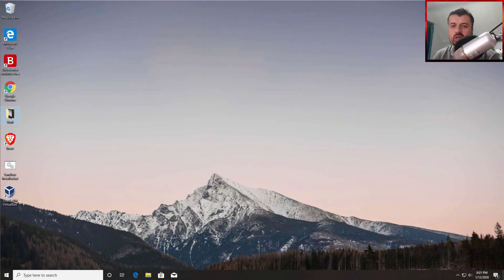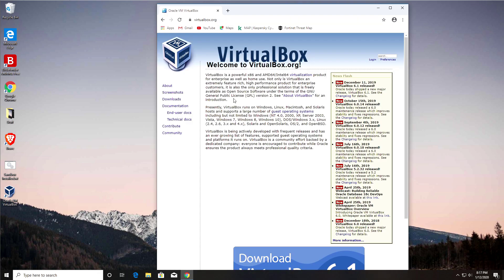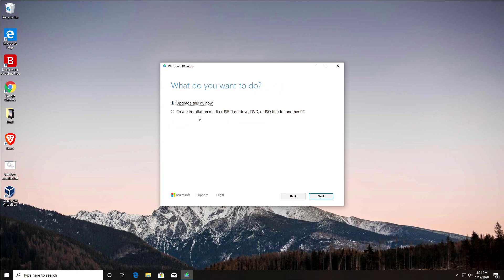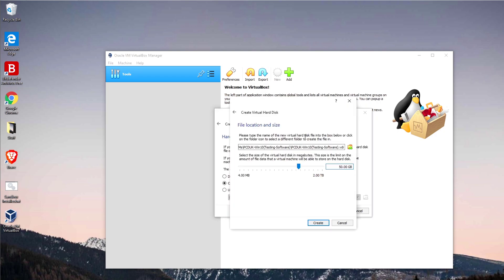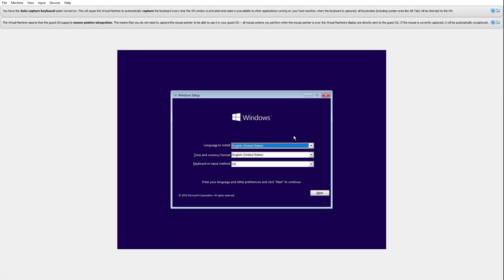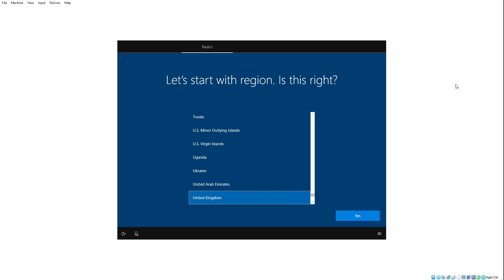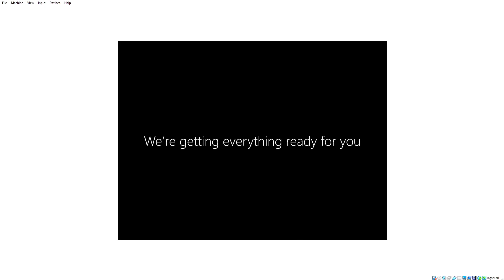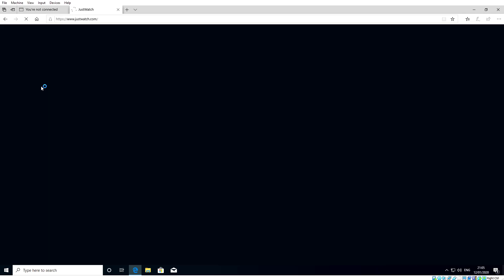🔴Virtual Machine Tutorial For Beginners (Create a FREE VM)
Have you ever wanted to create a Virtual Machine (VM) but didn't know where to start? This video will show you a step by step guide on how to install Oracle Virtual box, create your first Virtual machine and install Windows 10!. Everything is 100% free.